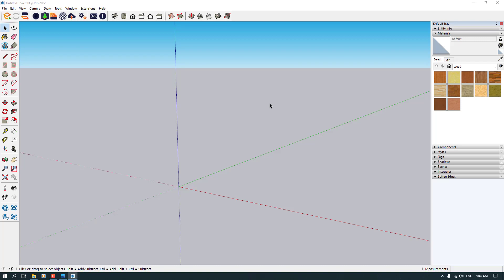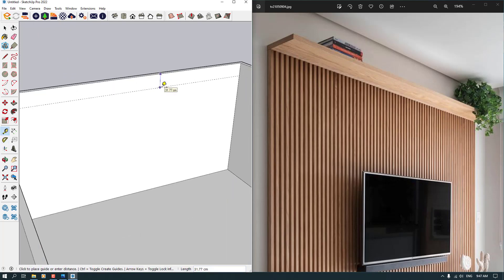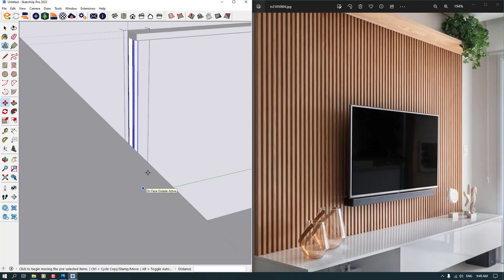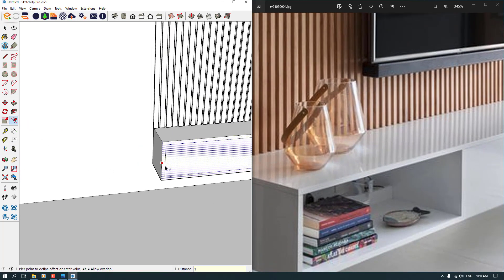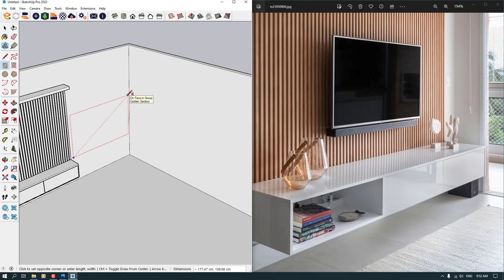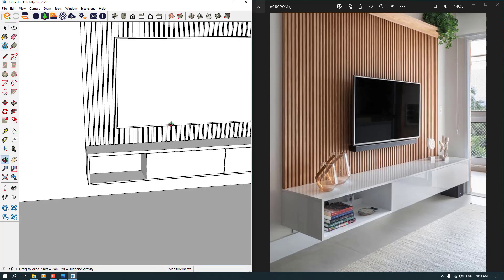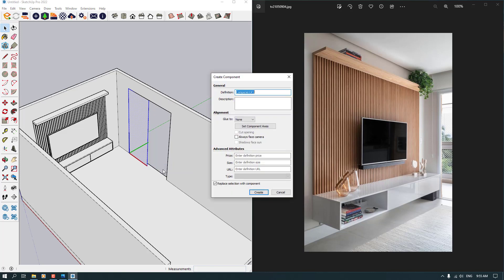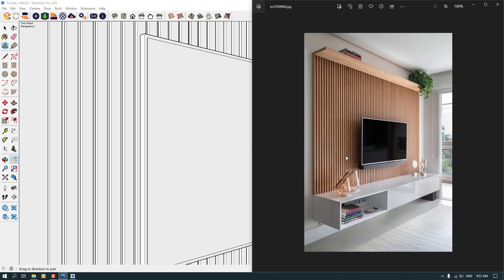3d Tv Wall Modeling - SketchUp Part 1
This Tv Wall Design Is Trendy In 2023 And Im Gonna Show You How You Can Model It In 3d SketchUp Very Simple And Easy